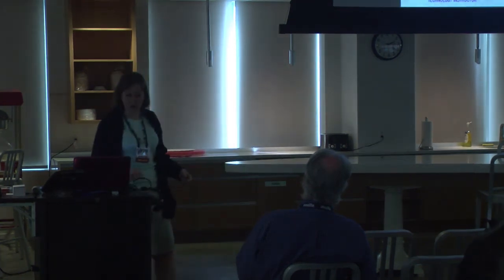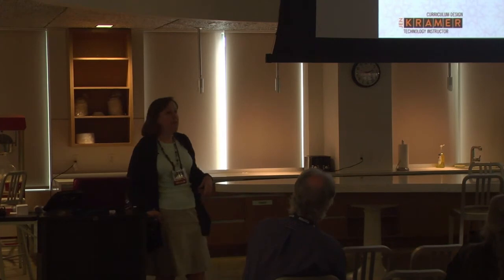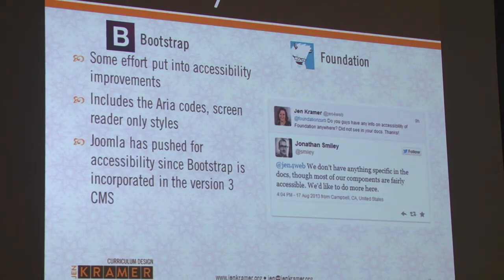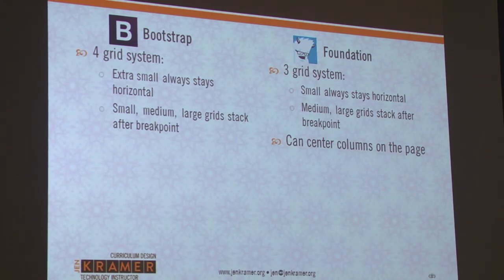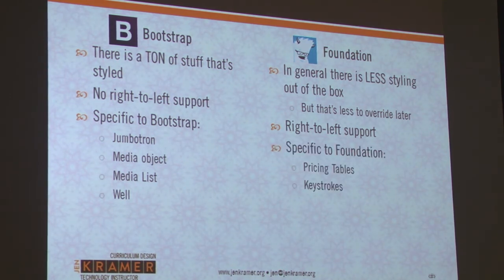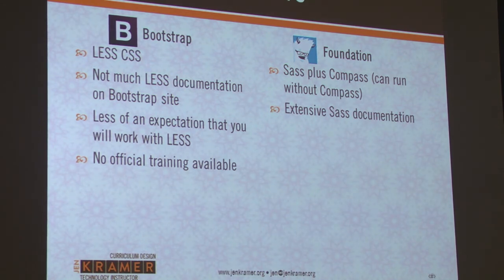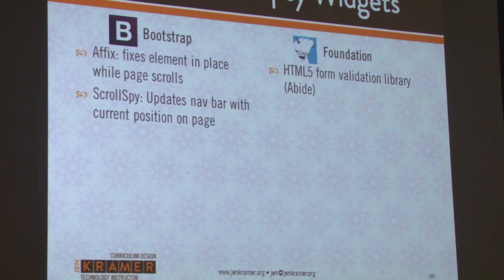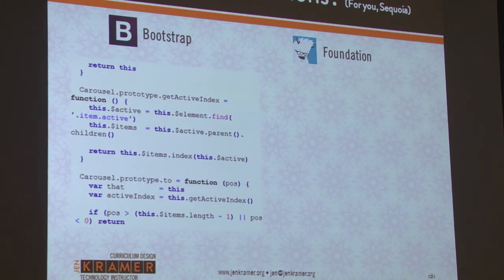NEPHP 2013 - Berserk For Responsive Design Frameworks - Jen Kramer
From the Northeast PHP 2013 conference.